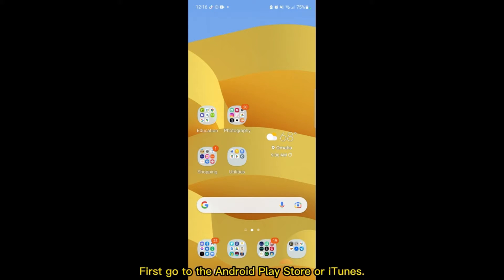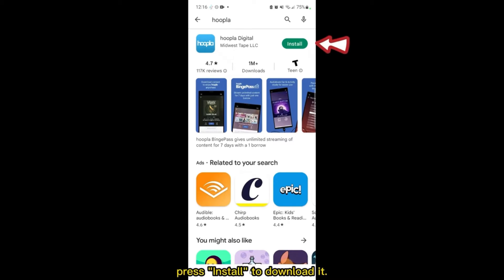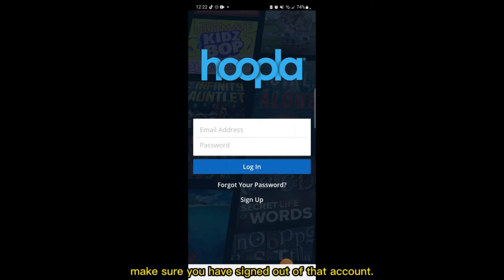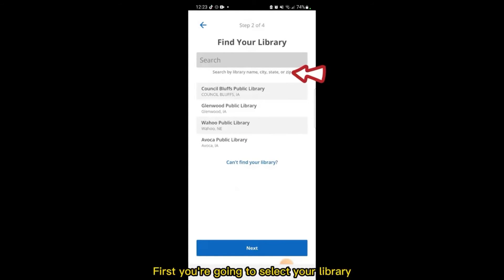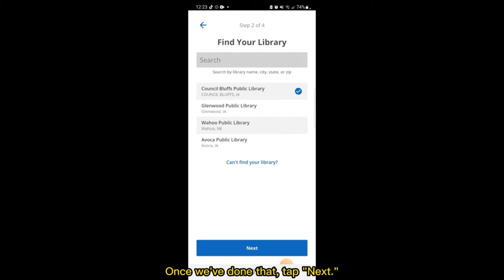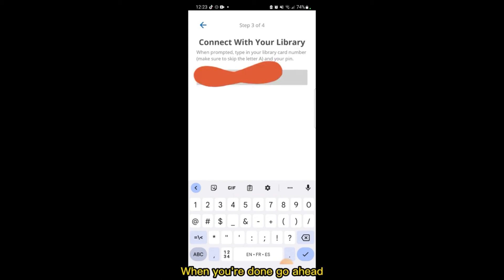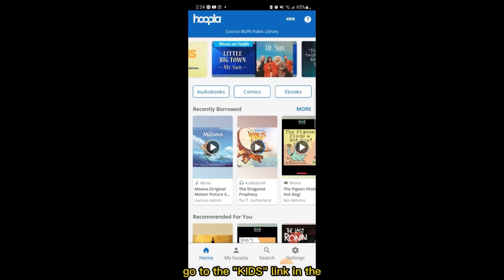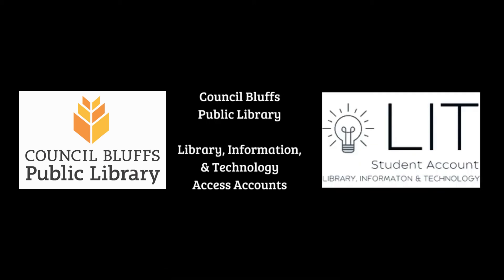1.1 Accessing Hoopla - Mobile Device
A brief introduction to accessing Hoopla on your mobile device.